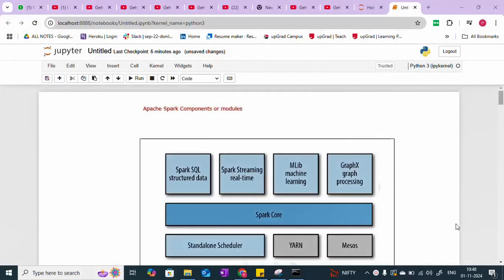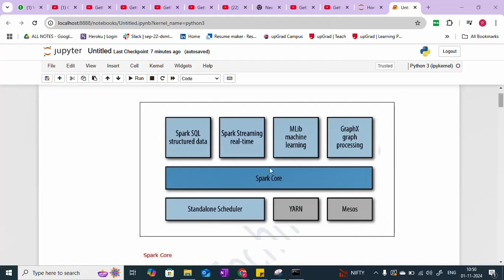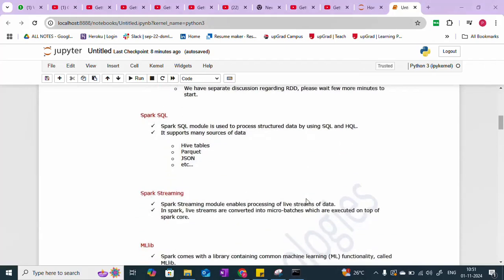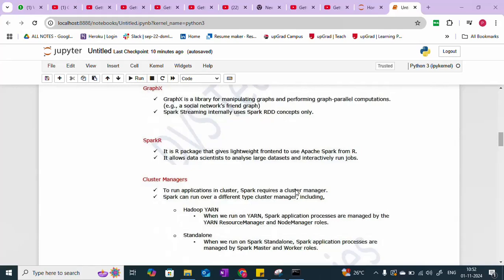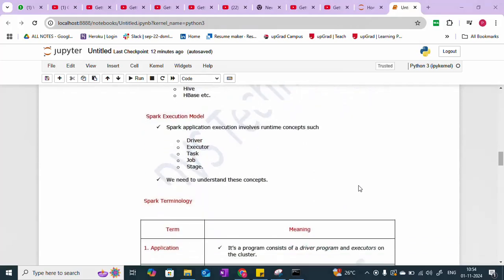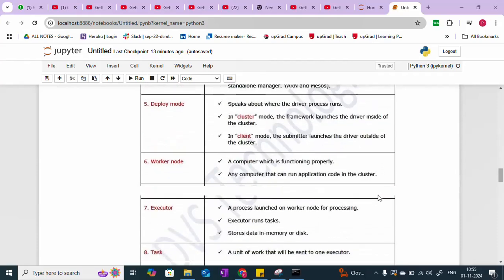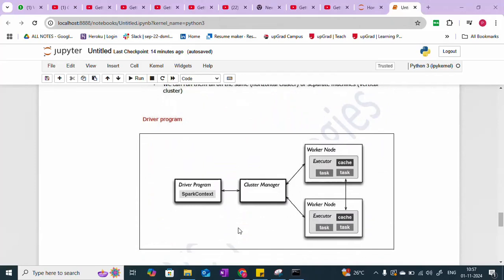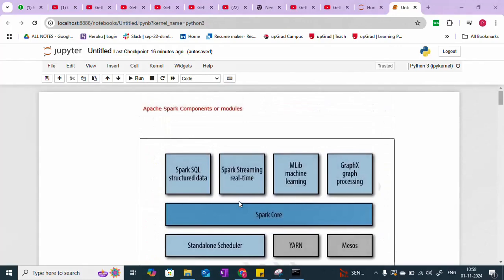Understanding Spark Modules & Terminology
In this video, we break down the essential modules and terminology in Apache Spark, helping you build a strong foundation for big data processing. We'll cover core Spark components like Spark Core, Spark SQL, Spark Streaming, and MLlib, and explain key terms such as RDDs, DataFrames, and DAGs. This tutorial is designed to demystify Spark’s architecture and give you the knowledge needed to confidently navigate Spark’s ecosystem.